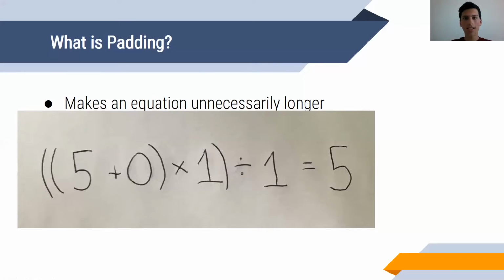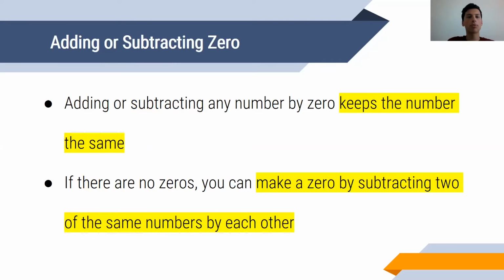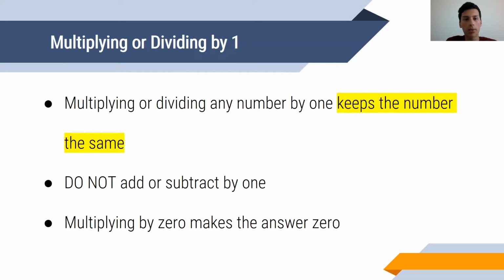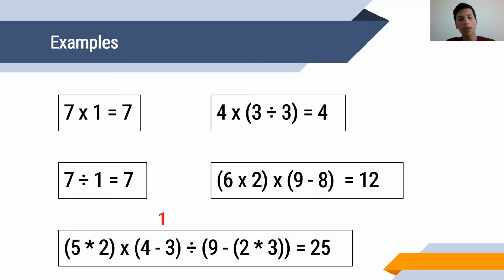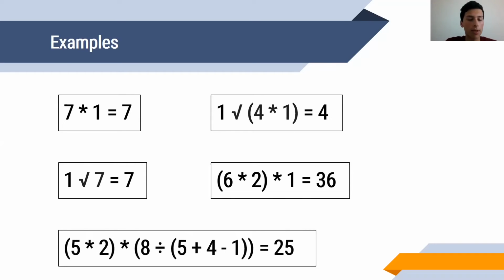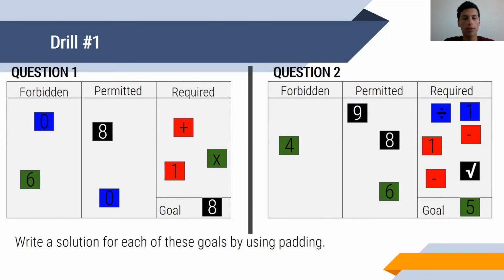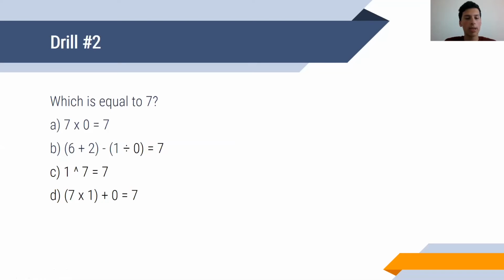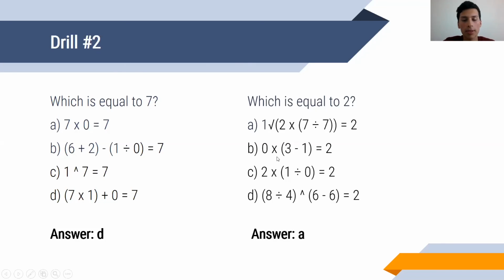Intro to Padding (a Strategy) in Equations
Padding is one of the most useful tricks to learn in the game of Equations! It allows you to use numbers and operations in a way that won't change the rest of your solution at all. This video will introduce you to some of the padding techniques in Equations.